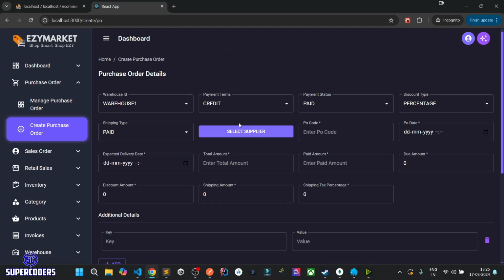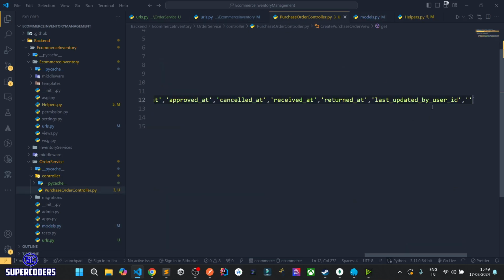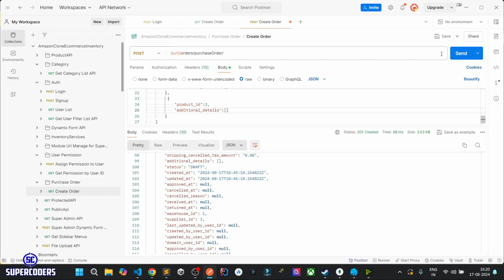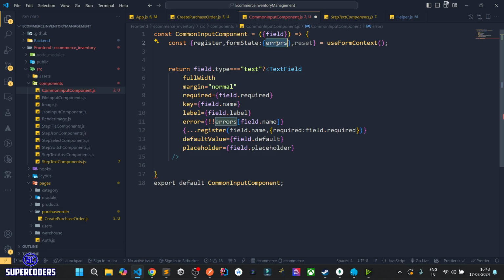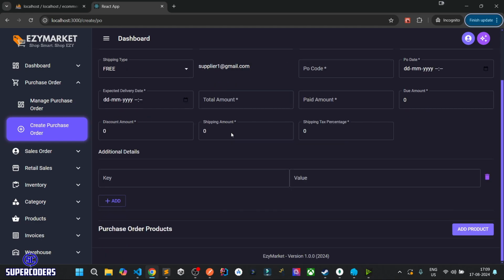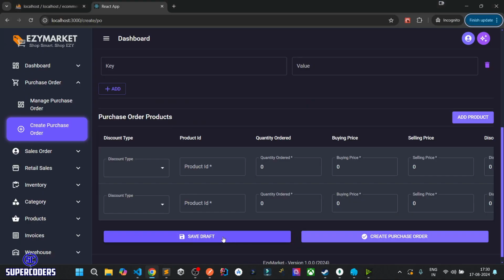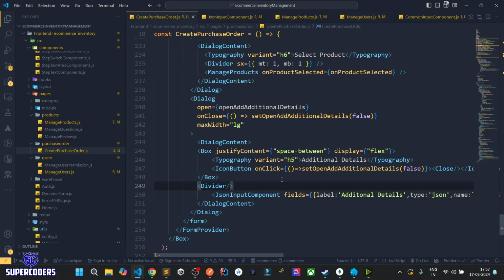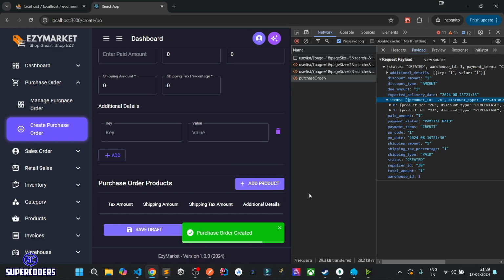Building Your Amazon Ecommerce Clone Part 25: Complete Create Purchase Order Module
Hey developers! In Part 25 of our Amazon Clone journey, we're diving deep into the core functionality of any e-commerce platform: purchase order creation. We'll build a comprehensive solution from the ground up, combining the power of Django and React.

Get ready to:

Create a Robust Purchase Order Model:
Design a Django model to capture all essential purchase order details.
Develop Comprehensive Purchase Order APIs:
Build Django REST framework APIs for creating.

Design an Intuitive Purchase Order Form:
Create a user-friendly React component for inputting purchase order information.
Integrate Frontend and Backend:
Seamlessly connect the React frontend to the Django backend for data exchange and order creation.
Handle Complex Order Data:
Implement efficient methods for managing product details, quantities, and pricing within purchase orders.

By the end of this video, you'll have a solid foundation for purchase order creation, a critical component of any successful e-commerce business.

Key Topics Covered:

Django Purchase Order Model:
Create a Django model to represent purchase orders, including fields for supplier, order date, expected delivery date, order status, and order items.

Django Purchase Order APIs:
Develop RESTful APIs for creating, retrieving, updating, and deleting purchase orders.

React Purchase Order Form:
Design a user-friendly React component for inputting purchase order details, including product selection, quantities, and pricing.

Frontend-Backend Integration:
Establish a seamless connection between the React frontend and Django backend for data exchange and order creation.

Order Item Management:
Handle product details, quantities, and pricing within purchase orders, ensuring accurate calculations and data storage.

By the End of This Video:

* You'll have a well-structured Django model for create purchase orders.
* You'll create robust Django REST framework APIs for purchase order operations.
* You'll design an intuitive React component for creating purchase orders.
* You'll successfully integrate the frontend and backend for a seamless user experience.
* You'll effectively manage order items, including product details, quantities, and pricing.

By mastering these concepts, you'll be able to create a robust purchase order management system for your e-commerce platform.

Chapters:
00:00 Introduction and Demo
01:50 Create GET API for Getting Purchase Order Fields
13:22 Skip Related data and Skip Field in Dynamic Form
27:09 Create Post API for Saving Purchase Order Data
28:55 Save Data in Serializer
42:49 Create Purchase Order UI in Frontend
53:32 Render Purchase Order Form fields
58:21 Create Common Input Component for all Types of Input
01:03:29 Render Common Input Component
01:05:57 Add Date Field in Common Input
01:08:50 Add Select Supplier in Create PO
01:15:45 Modify Manage User Component to Get Data on Select
01:20:21 Render Purchase Order Product Fields
01:22:47 Modify Manage Product Page to Get Data on Select
01:25:38 Render Purchase Order Item on Product Select
01:30:17 Render PO Item in Table Layout
01:41:10 Setting Value on PO Item from Product
01:51:05 Add Additional Details on PO Item Section
02:00:20 Add Validation Not to Add Already Added Product on PO Item
02:05:00 Save Purchase Order Data with Po Items
02:15:30 Delete Product from Purchase Order Items